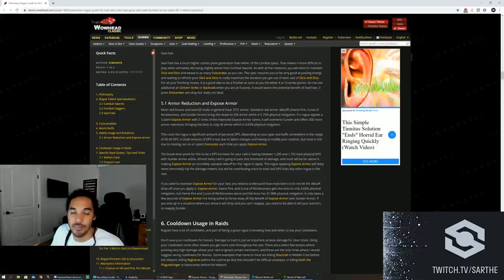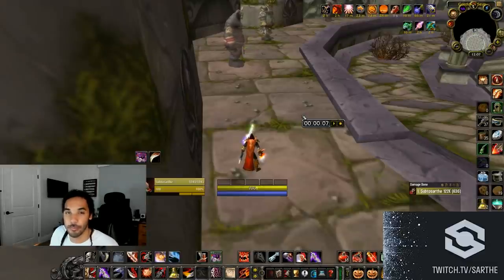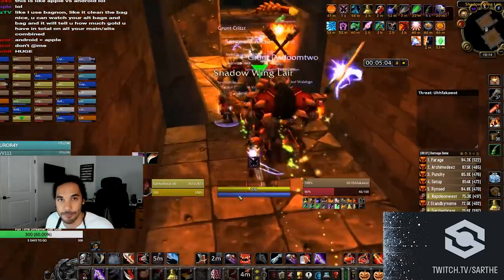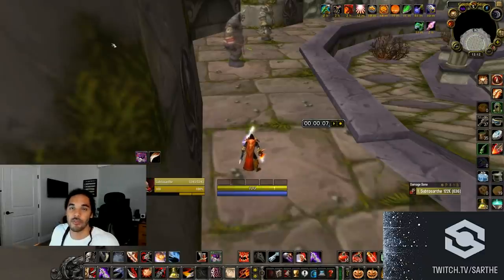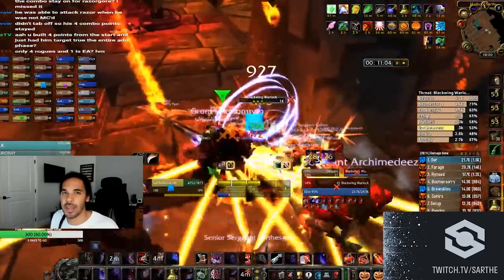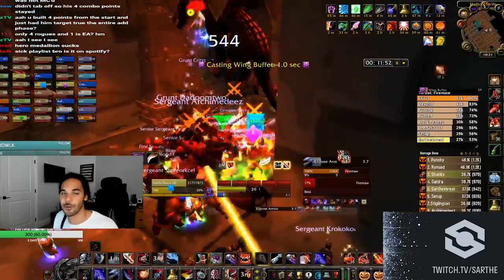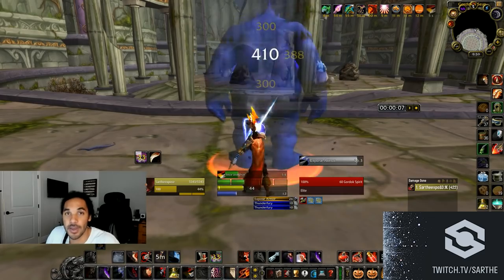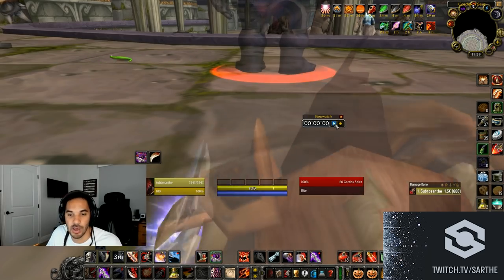Why You NEED an Imp Expose Armor Rogue in Your Raids!!!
The ULTIMATE Expose Armor Guide for Rogues In WoW Classic and why your raid NEEDS to be running one!

Combat Swords - 6-9 Seconds to get up, SF Sword 4-5 seconds.

Combat Swords want to build combo points at 22.5 seconds with a 1-2 second buffer and Seal Fate wants to go 13.2 seconds with a 3-5 second buffer.

Important notes:

EA is your #1 Priority
EA is your first Finishing Move
SnD uptime is ~40%
Swap Thistle Tea / Renataki’s on each Boss.